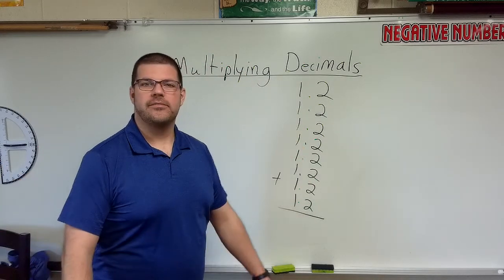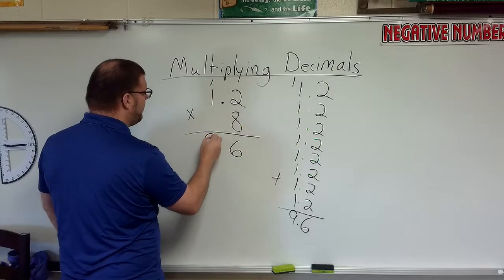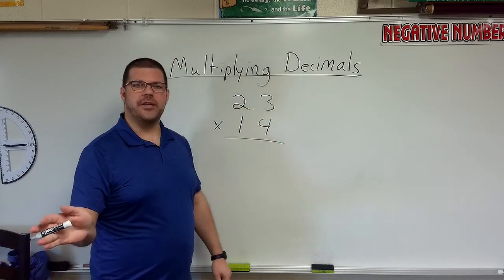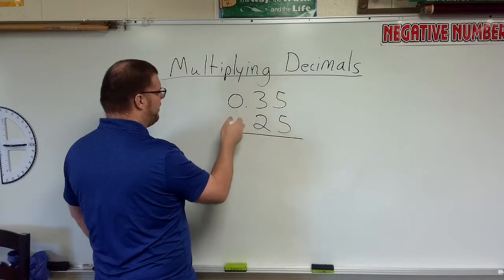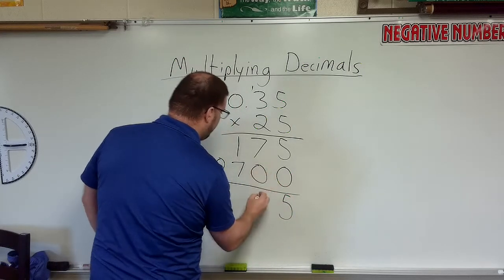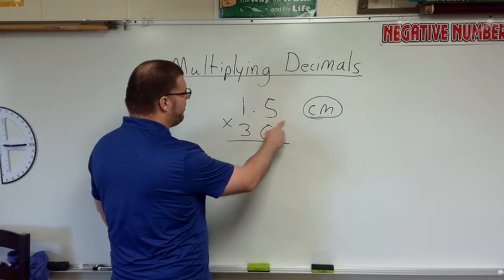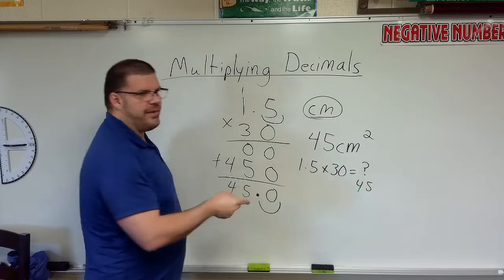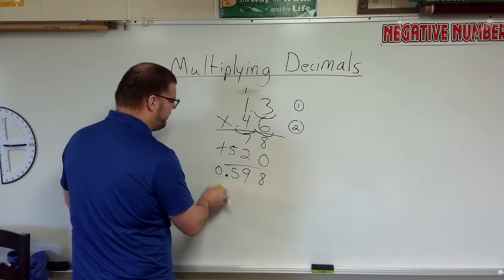9 8 Multiplying Decimals